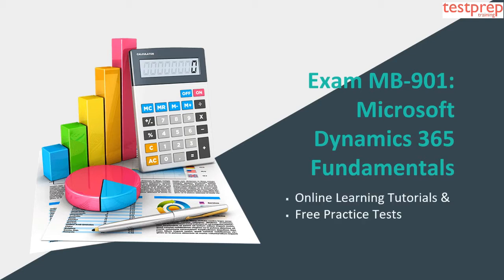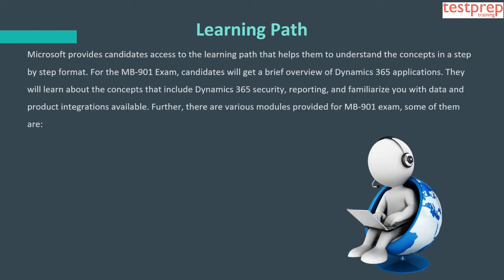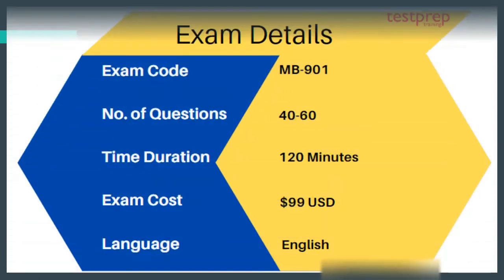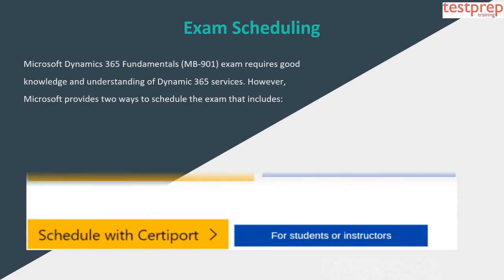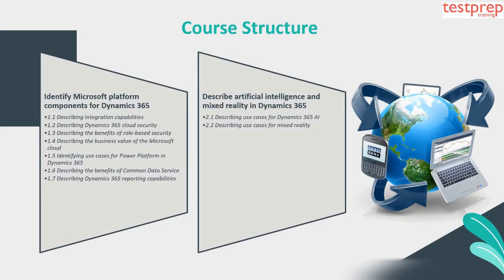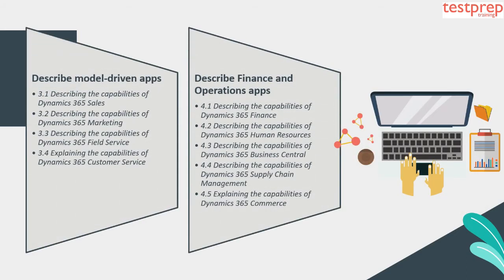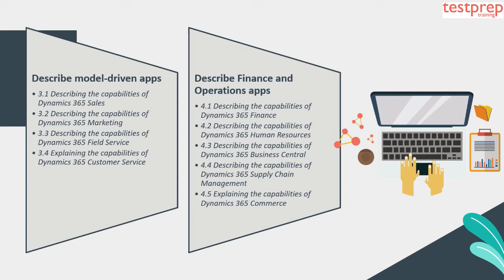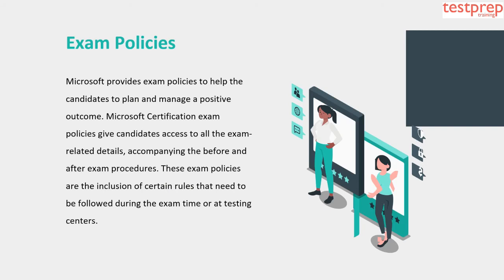How to prepare for Exam MB-901: Microsoft Dynamics 365 Fundamentals exam?